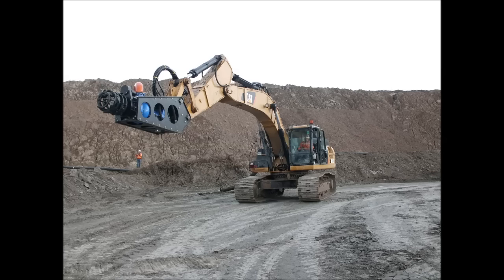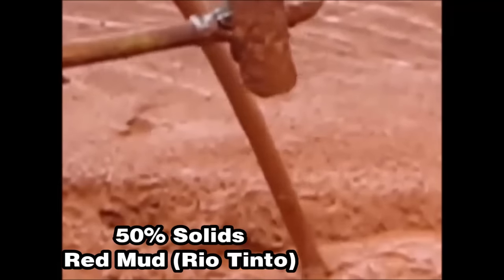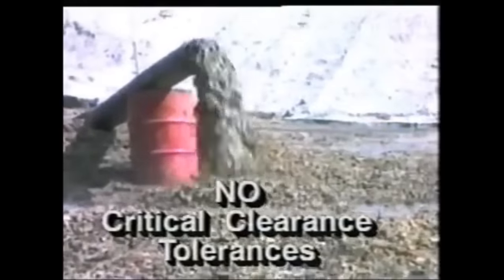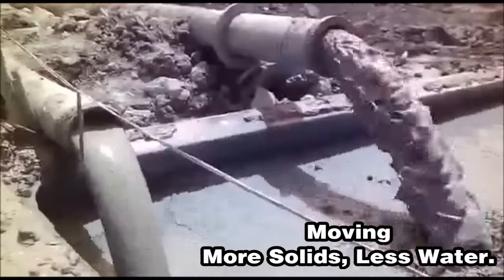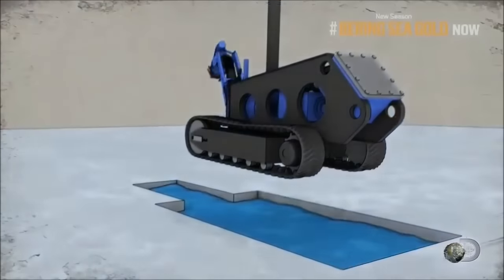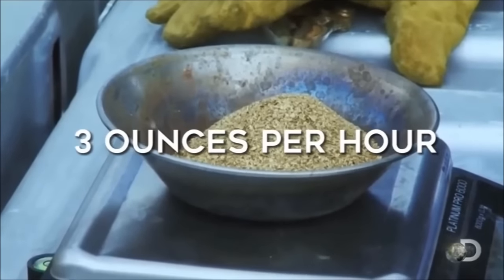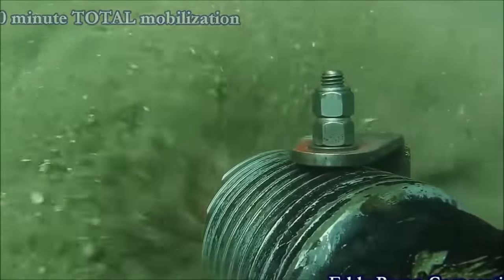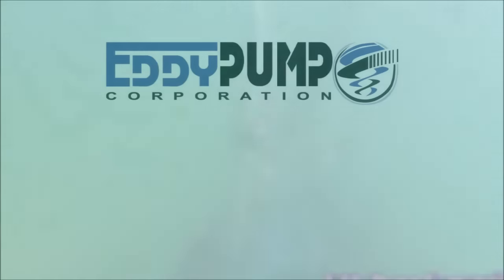Dredge Pumps for Extreme Slurry - EDDY Pump OEM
Dredge Pumps for extreme slurry and sludge, built by EDDY Pump.

This video shows how EDDY Pump transports high slurry, super solids and abrasive materials. Featured dredge pump equipment includes the Remote Operated Subdredge, Diver Operated Pump and a Excavator Attachment Dredge Pump.

The first clip of this demo video shows an Eddy Pump moving Red Mud from a Bauxite Mining Operation, for Rio Tinto.   Transport rates up to 50 percent solids by volume and slurry viscosity of 1000 centipoise were achieved, at pumping distances over 1.5 miles.  The sample material can barely flow out of the cup!

2nd clip. The diver-operated Eddy Pump produces over 75 cubic yards of material per hour, for Sempra Energy’s Energy Costa Azul LNG Facility in Mexico.

3rd clip The 6-inch Eddy Pump is pumping over 70% solids by volume at rates of over 300 cubic meters per hour.  No other pump can make sand stack like this!

4th clip On the left is a 6-inch Eddy Pump Excavator Attachment pumping coal ash for Newmont Mining in Indonesia and on the right is a 10-inch Dragflow Pump.  The Eddy Pump moves twice the amount of solids.  Look at the thickness of that flow, versus the watery discharge on the right.

5th The Eddy Pump 4-inch Subdredge was showcased on the Discovery Channel!  The Subdredge was used for mining gold under the ice in the Bering Sea.  As you can see it was lowered underneath the ice into the sea where it pumped  sand, gravel and gold.  No other technology has ever produced as much gold as the Eddy Pump in such short periods of time. The Subdredge was able to out-produce 5 divers.  At the end of the day, the Subdredge won the show and was averaging 3-ounces of Gold an hour!

The 4-inch Subdredge driving into a concrete-lined cooling water intake canal for the largest Power Plant in Mexico CFE.   The Subdredge was able to pump material at solid rates of over 70% by volume and up to 150 cubic yards an hour of material.  All of this was accomplished with no divers and without having any affect on the liner.  The sand was being pumped vertically about 60-feet and horizontally over 1000-ft.

All of the equipment shown is engineered and manufactured in the USA. Visit EddyPump.com for specs or call our engineering representative with your project questions. At Eddy Pump, We Pump Solids, Not Water.

for specs and information.